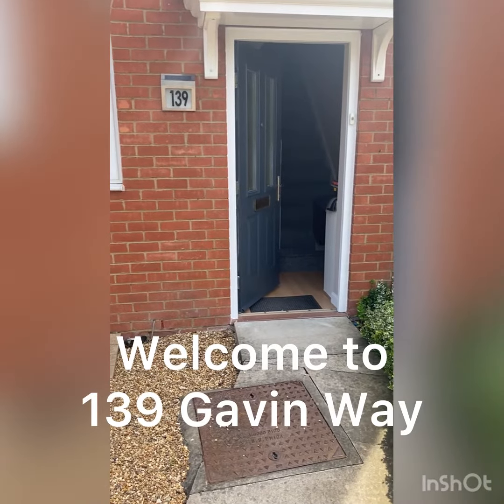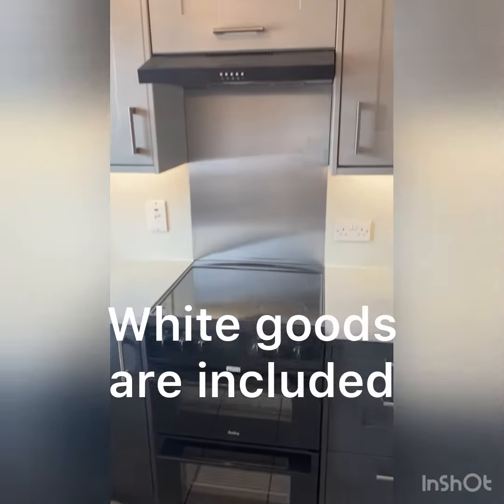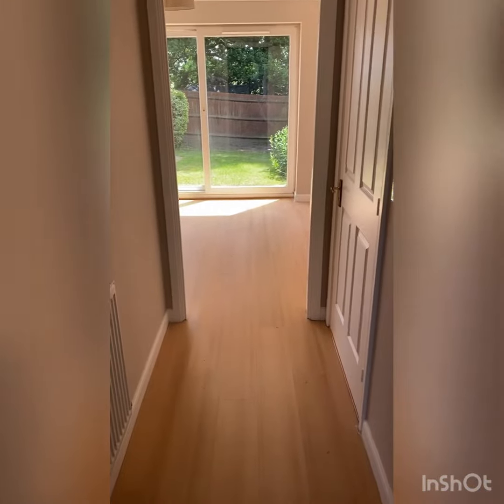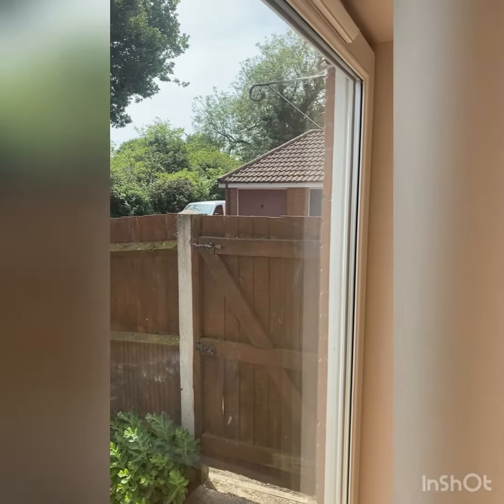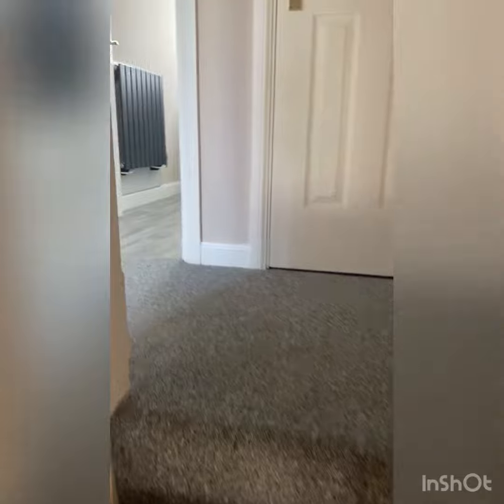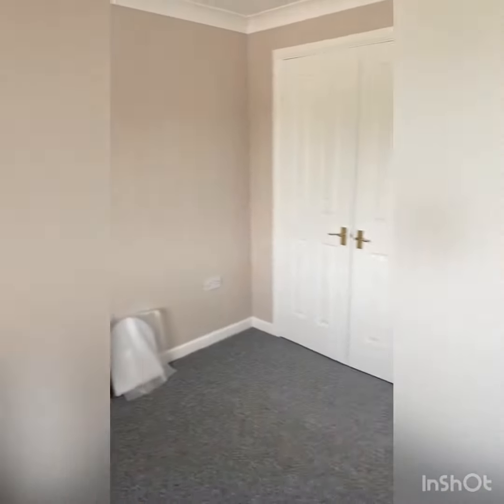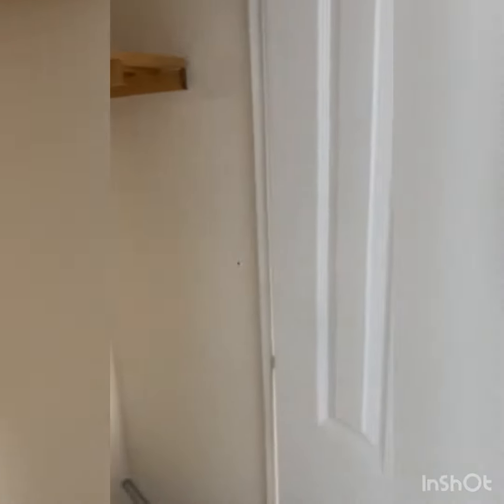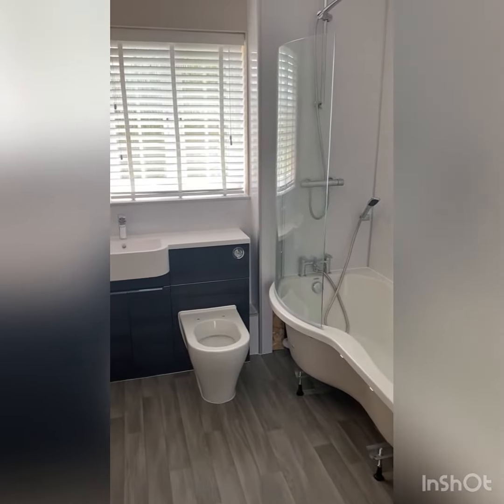139 Gavin Way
2 bedroom semi detached house with garage and garden